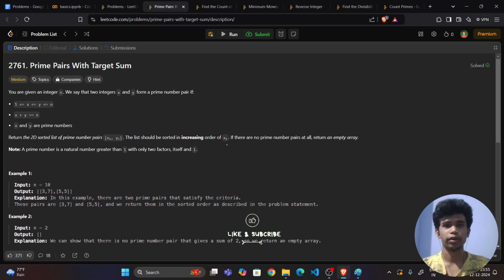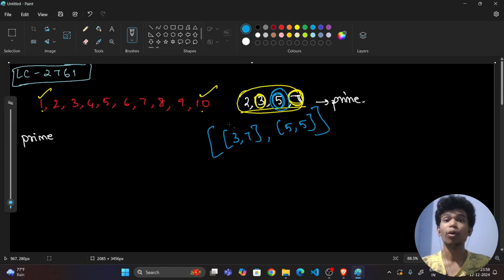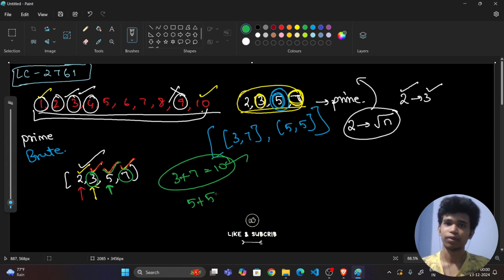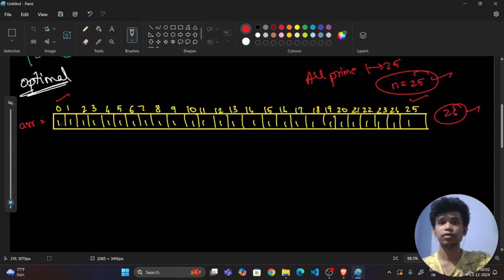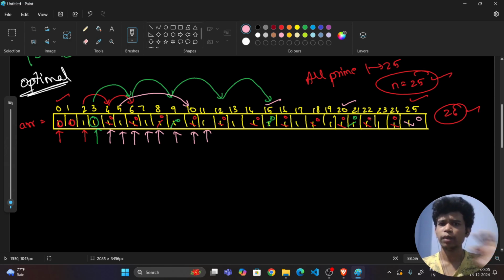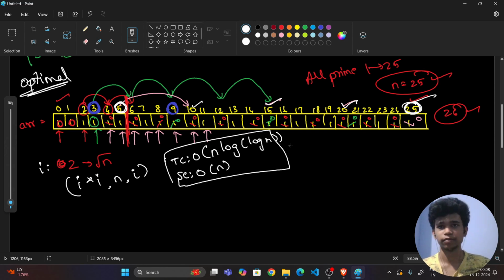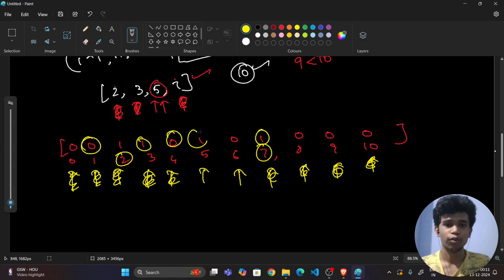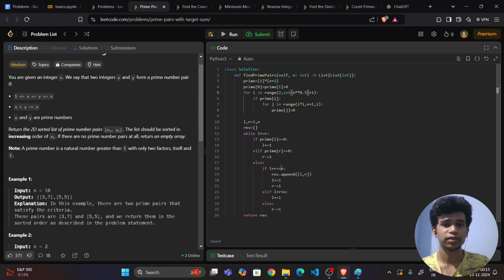Prime Pairs With Target Sum | Leetcode 2761 | Approach + Code with explanation.